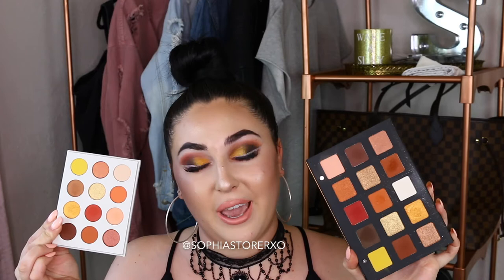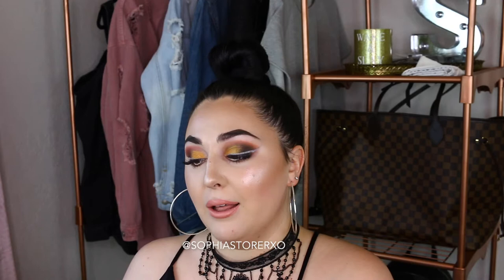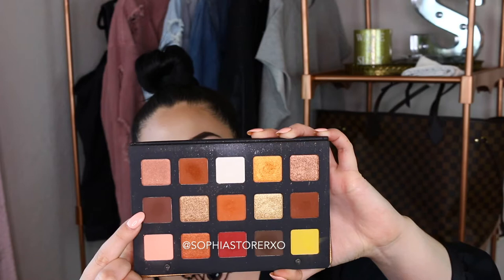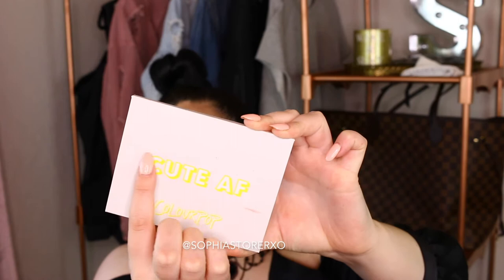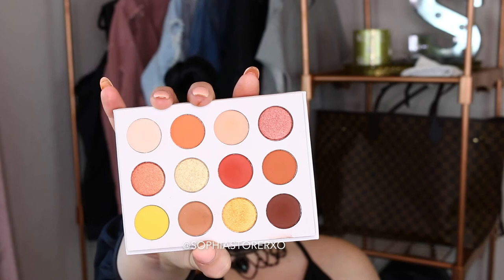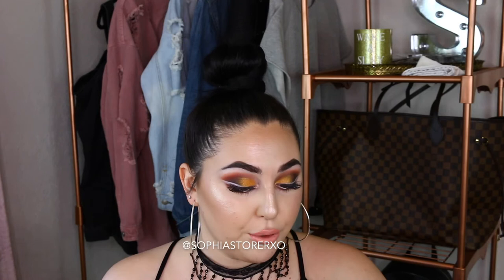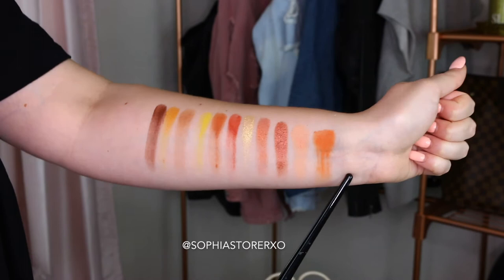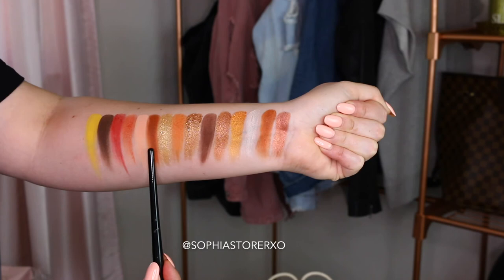$16 VS. $130 | Are you being RIPPED OFF?! HOW TO SAVE MONEY $$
Hey everyone! Today's video is a comparison, swatches, review, and demo on the Colourpop YES PLEASE shadow palette and the Natasha Denona Sunset Palette. I really do like both of these palettes. However the price difference is HUGE and I'm always down for saving money!! If you want an extremely high quality, easy to work with shadow and you don't mind the large price tag the sunset Palette is your girl!! With that said, I do think the Colourpop palette will do for the majority of people. While you do need to take your time more with the shadows it's not a big deal and the palette IS SO CHEAP!! Let me know what one you like better!! XO

BOTH ARE OUT OF STOCK

Velvet Caviar: "storerxo"
IIkon: "sophiastorer"
Divine Lash Co: "Sophia20"
BlendSmart: "Sophia15"
SYK Cosmetics: "sophia"
Gerard Cosmetics: "storerxo"

FAQ QUESTIONS:
-IN THIS VIDEO: Alan Walker-Fade NCS
Camera I Vlog & film with: Sony NEX5t(a5100)

XOXO